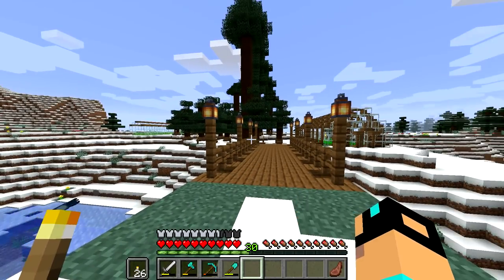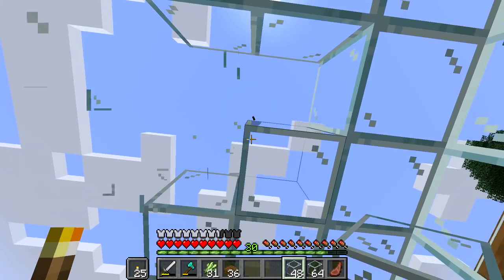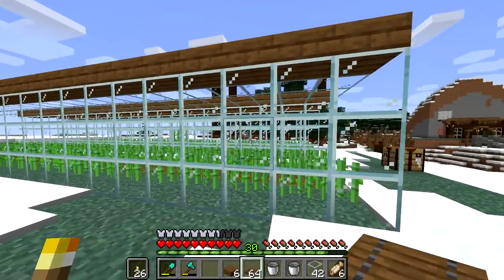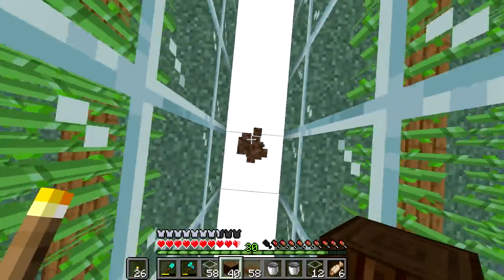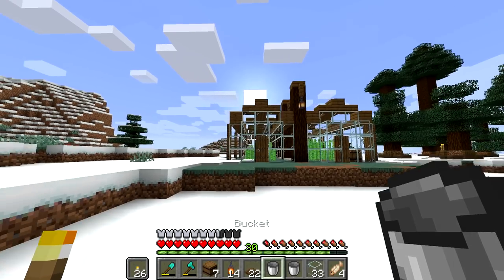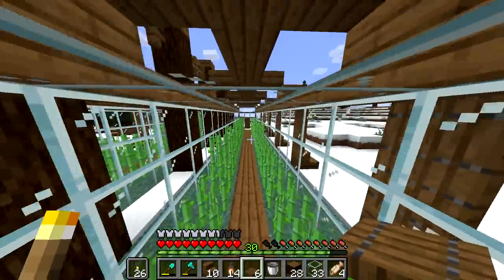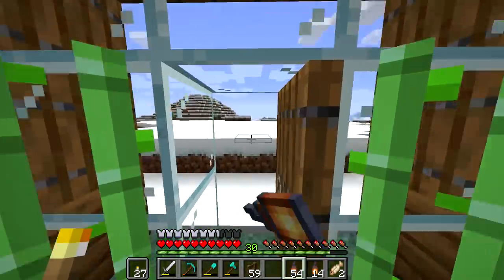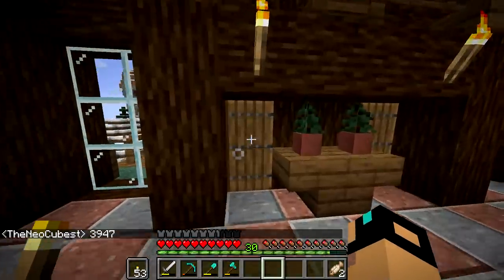Let's Play Minecraft Episode 10